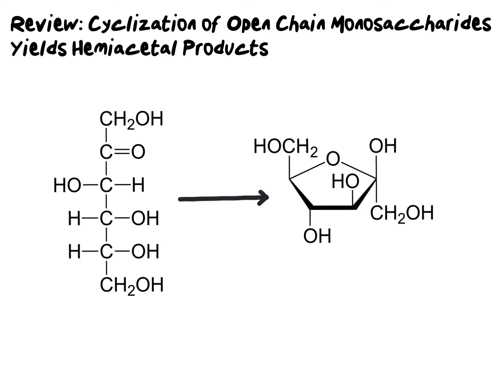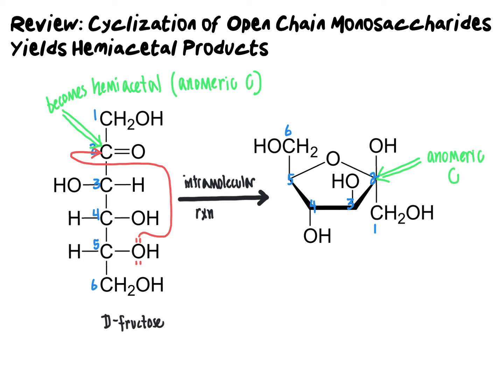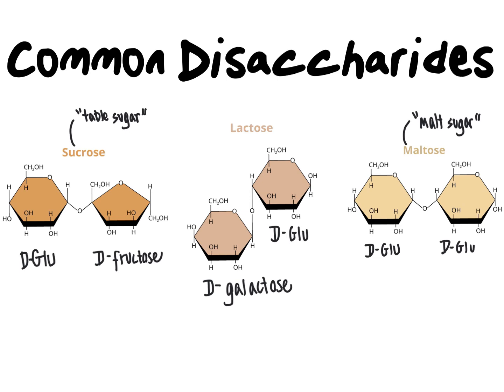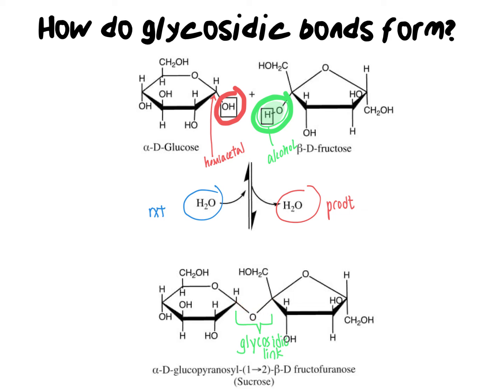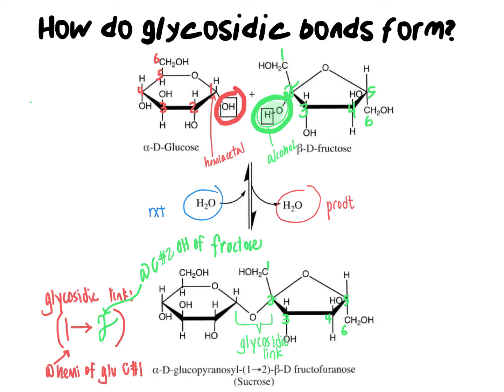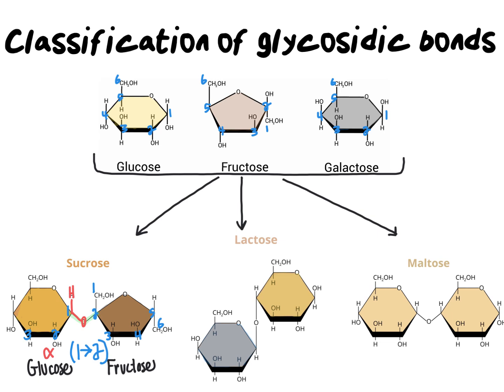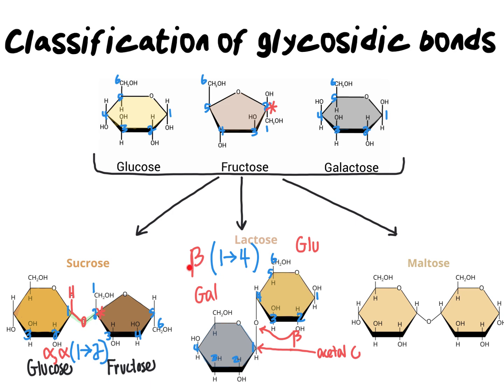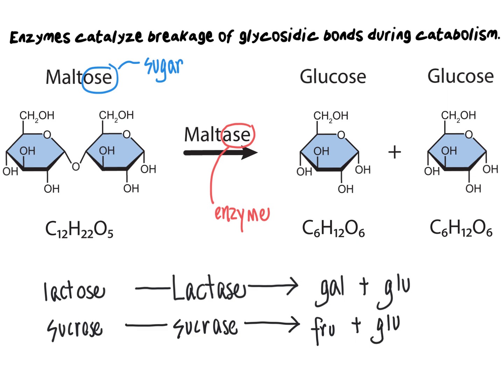364 BCH3023 Disaccharides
This video provides an introduction to disaccharides. It discusses how monosaccharides link together to form disaccharides (e.g. sucrose, maltose, lactose), how to describe and classify glycosidic linkages (e.g. 1—4), how to assign glycosidic linkages as alpha vs beta, and how disaccharides are catabolized into monosaccharides through enzyme-catalyzed reactions.